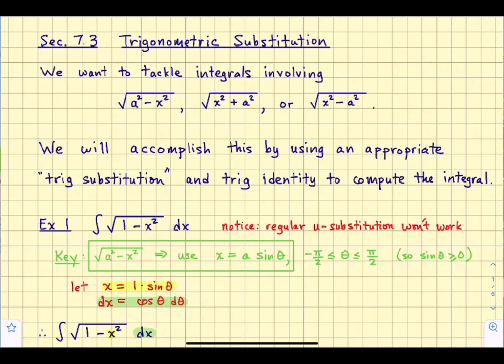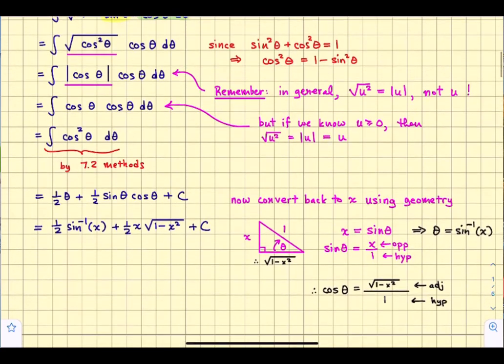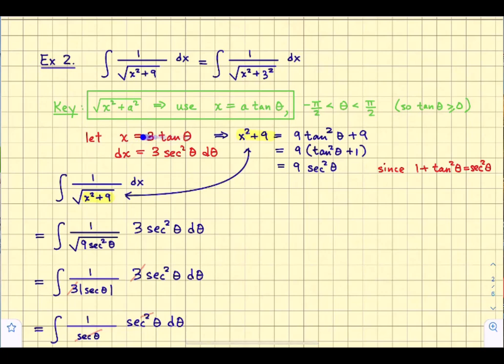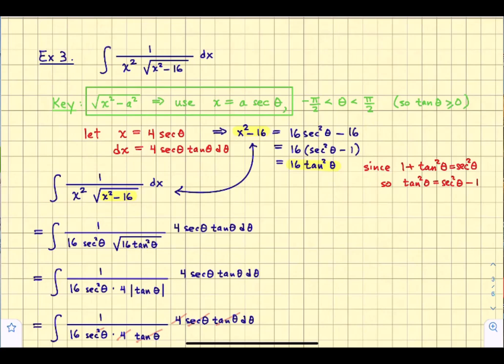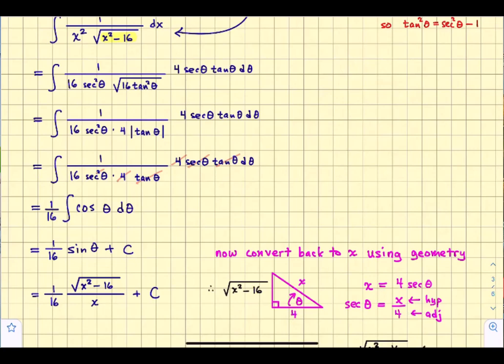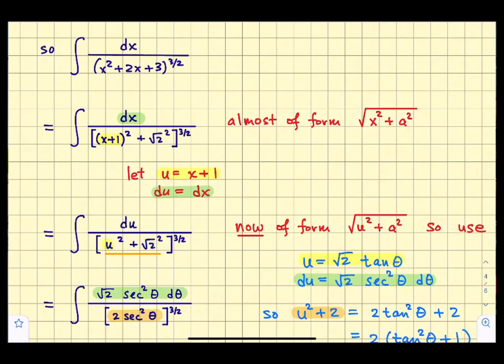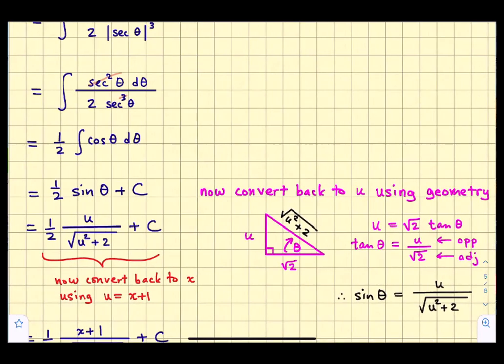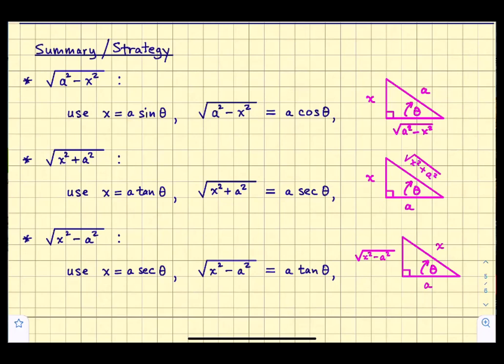Sec. 7.3 Trigonometric Substitution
We discuss integrals requiring the substitutions x=a sin theta, x=a tan theta, and x=a sec theta. From Rogawski 4/e.